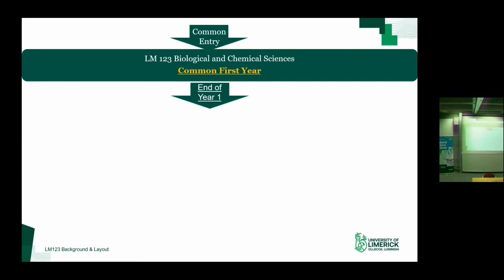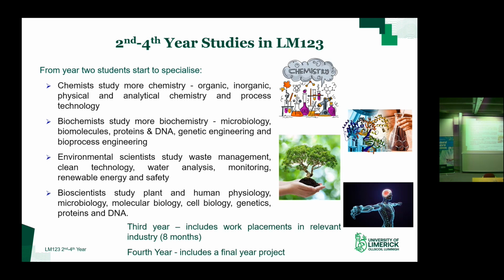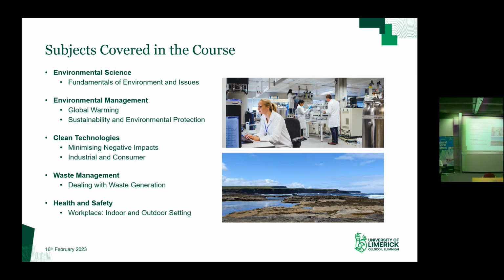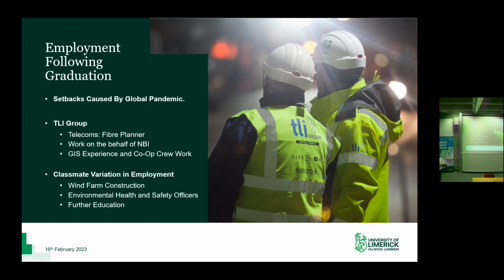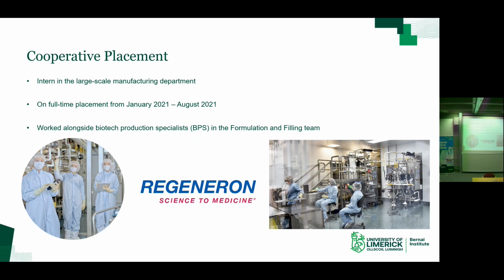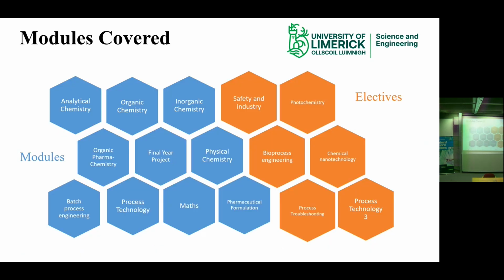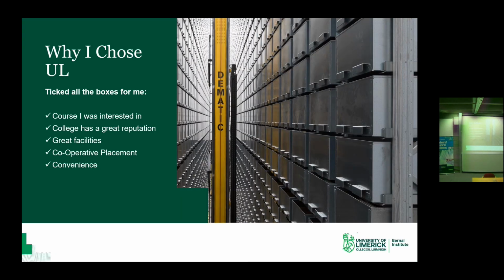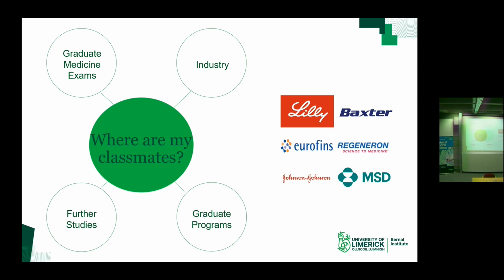Career Information Session Biological and Chemical Science Common Entry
Recent graduates of our programmes describe their time at UL, their cooperative education experience, and the projects they completed as part of their studies. They will also describe the type of work they engage in and how the skills and knowledge gained in their degree programme has benefited them in their careers.

A Q&A session will follow the talks and there will be an opportunity to chat to course directors and staff on a one-to-one basis.

Graduates from the following academic programme will speak at the event:
LM123 Biological and Chemical Science (Common Entry) leading to:
• BSc Environmental Science
• BSc Industrial Biochemistry
• BSc Bioscience
• BSc Pharmaceutical & Industrial Chemistry